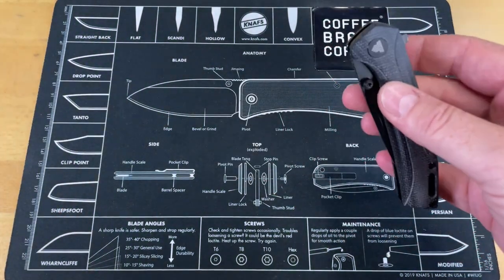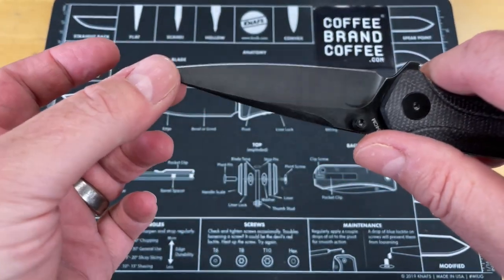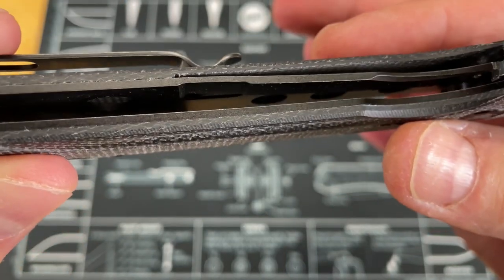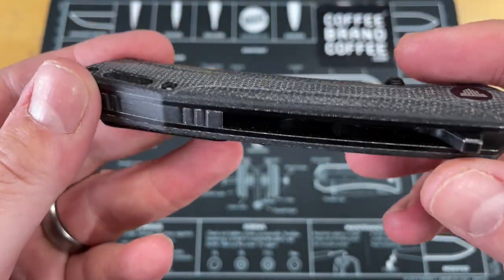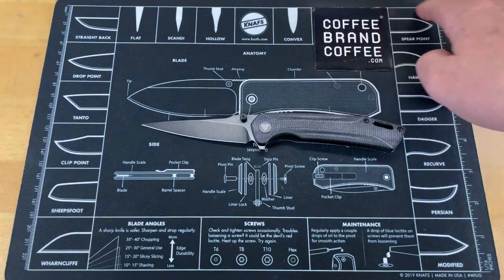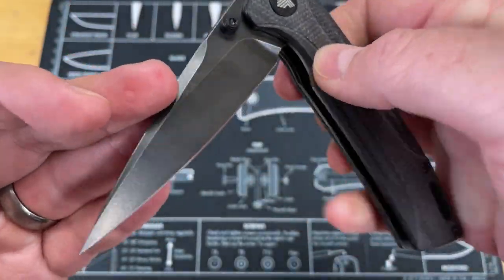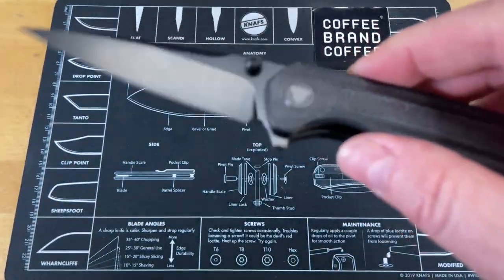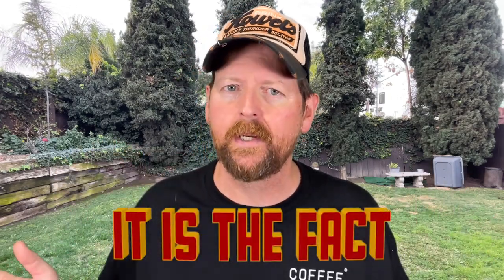WOW!! AWESOME BUDGET TACTICAL EDC FOLDER!!! | TRIVISA VOLANS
AWESOME TACTICAL EDC FOLDER!!! | TRIVISA VOLANS- There are a lot of cool knives out there but few are a popular as the tatical folders. this is a very cool folding edc option that falls into that category very well. Trivisa has made some really great every day carry folding knives and this is another great example. I don't think that you can go wrong with this one.

Great every day carry knife options that can be picked up at these vendors: KNIVES SHIP FREE

1000/6000 grit combo
600/2000 grit combo